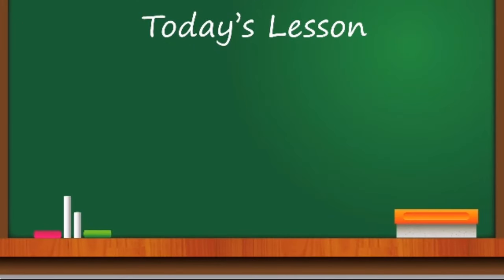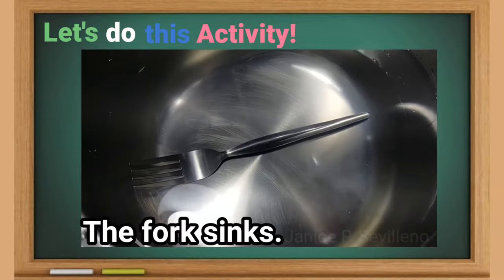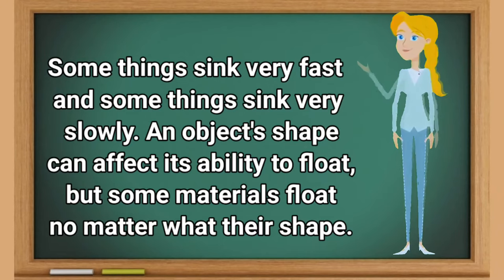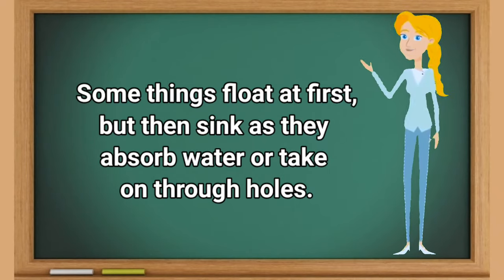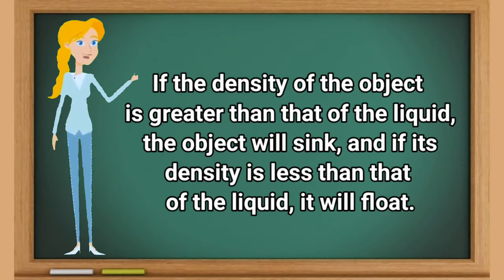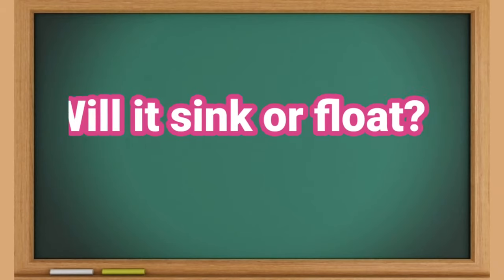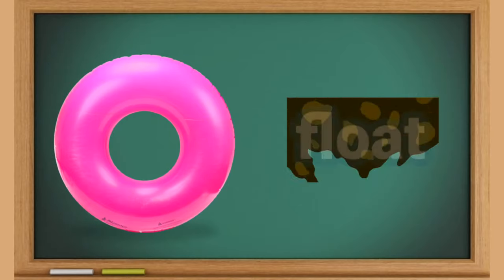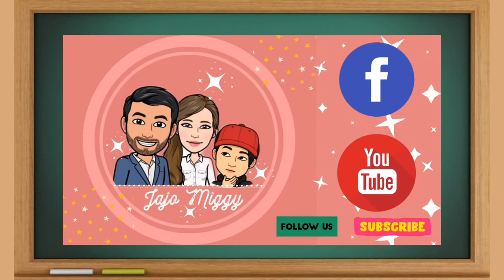SCIENCE 4 LESSON 2: MATERIALS THAT FLOAT AND SINK#sink#float#buoyancy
This is a video lesson of Grade 4 Science 4 Lesson 2
Materials that float and sink
Materials that float
Materials that sink
Float
Sink